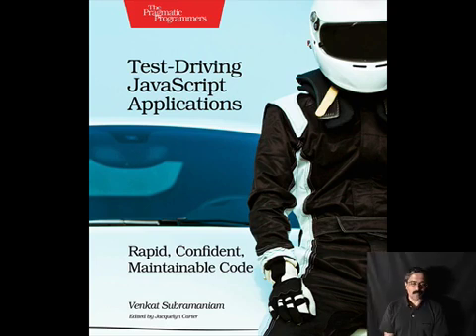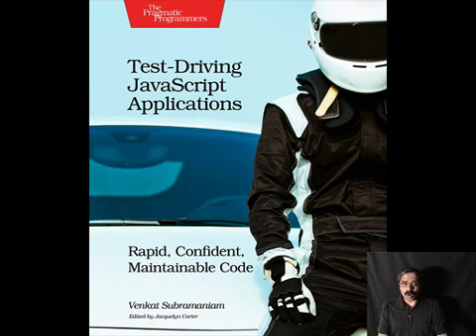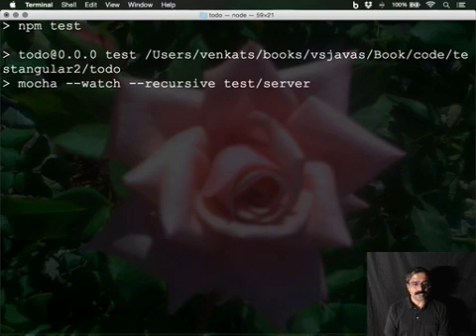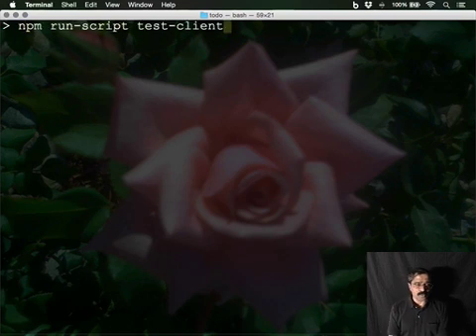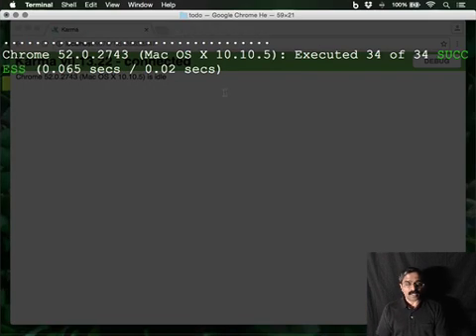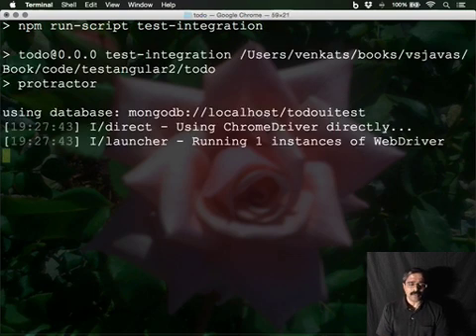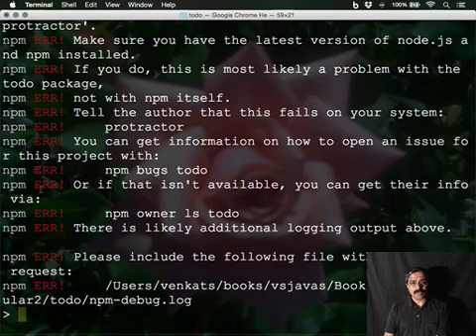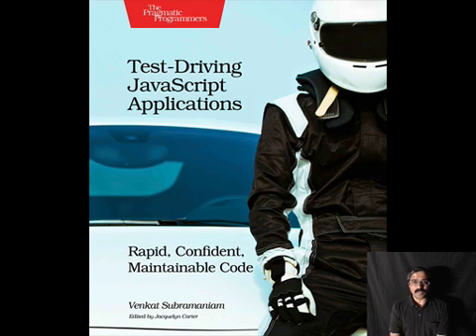Test-Driven JavaScript Applications: Rapid, Confident, Maintainable Code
Design and code JavaScript applications with automated tests.

Writing meaningful tests is a skill that takes learning, some unlearning, and a lot of practice, and with this book, you'll hone that skill. Fire up the editor and get hands-on through practical exercises for effective automated testing and designing maintainable, modular code.

Start by learning when and why to do manual testing vs. automated verification. Focus tests on the important things, like the pre-conditions, the invariants, complex logic, and gnarly edge cases. Then begin to design asynchronous functions using automated tests. Carefully decouple and mock out intricate dependencies such as the DOM, geolocation API, file and database access, and Ajax calls to remote servers.

Step by step, test code that uses Node.js, Express, MongoDB, jQuery, and AngularJS. Know when and how to use tools such as Chai, Istanbul, Karma, Mocha, Protractor, and Sinon. Create tests with minimum effort and run them fast without having to spin up web servers or manually edit HTML pages to run in browsers. Then explore end-to-end testing to ensure all parts are wired and working well together.

Don't just imagine creating testable code, write it.